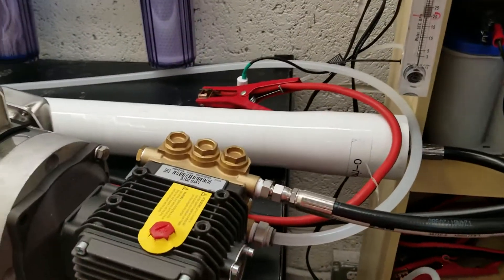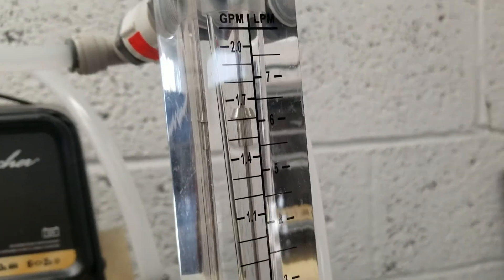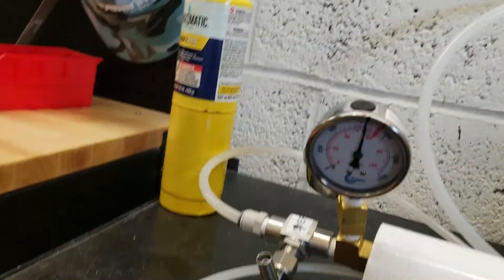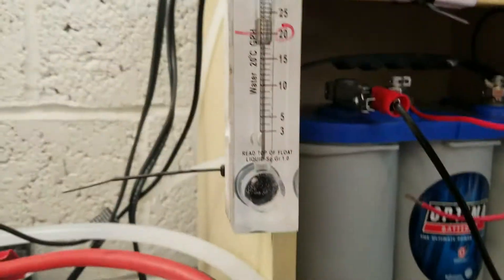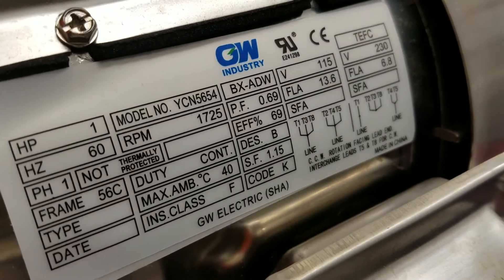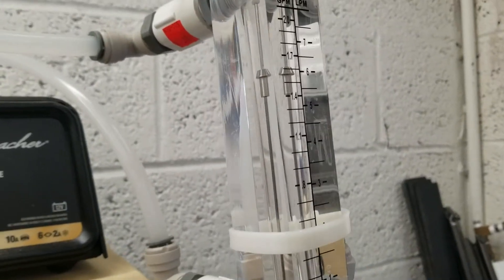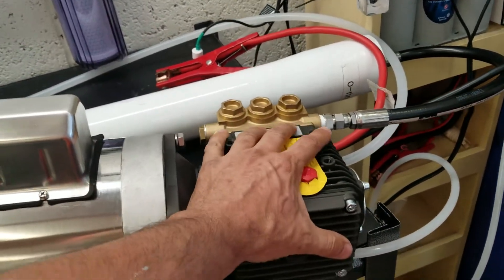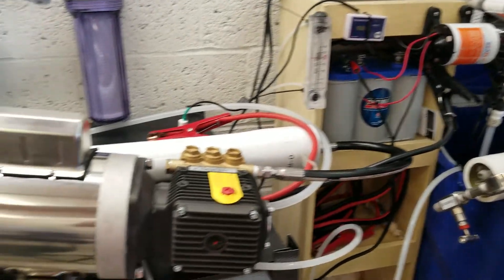Seawater Pro 110/220 VAC 12.9A, 2540, 21 GPH